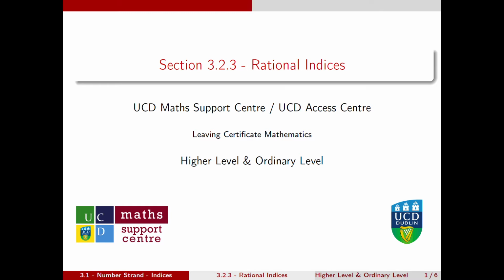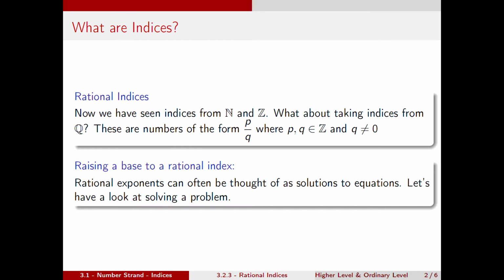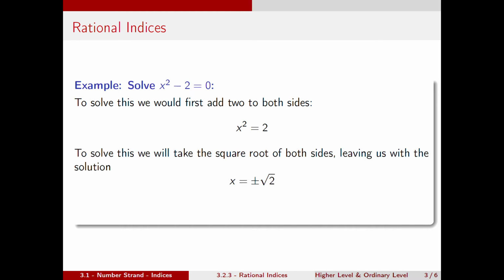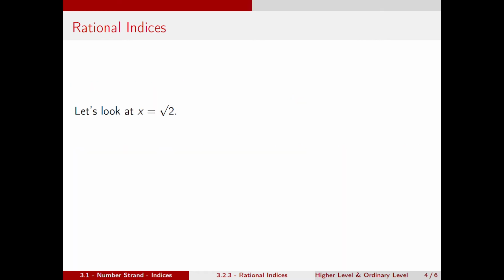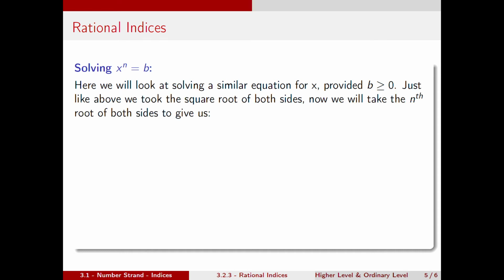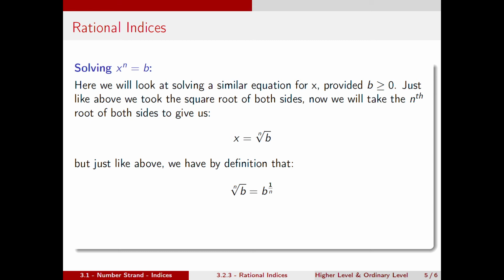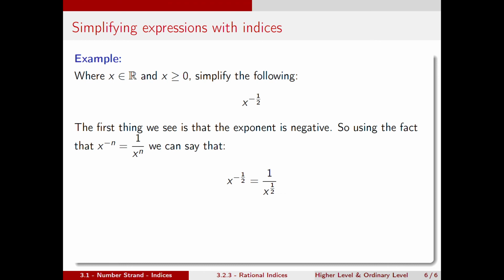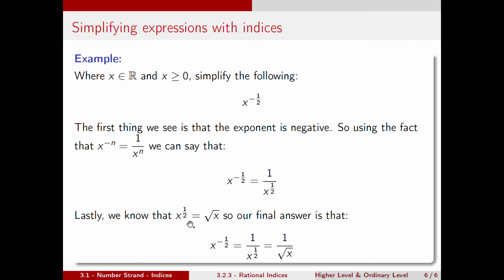3.2.3 Rational Indices